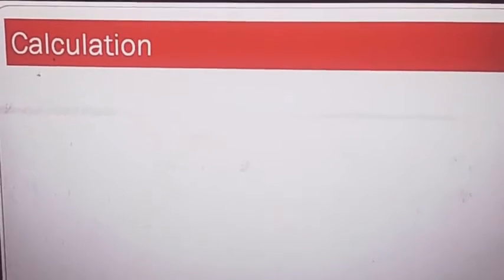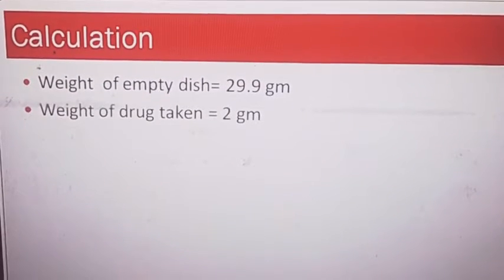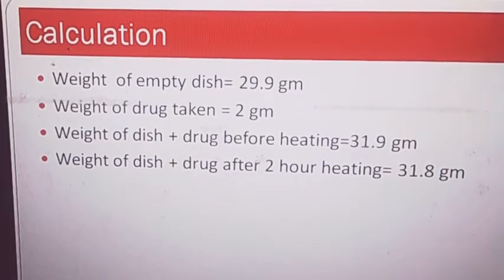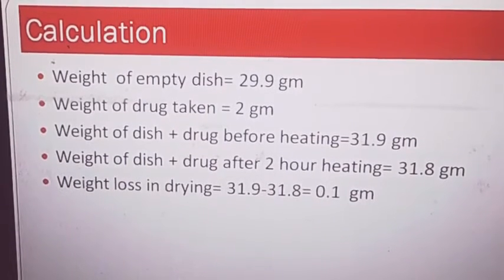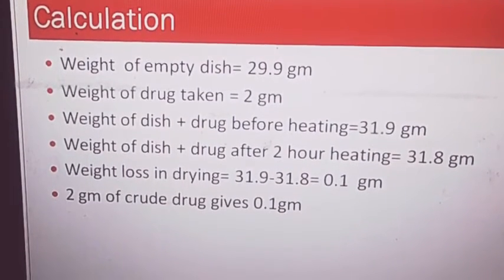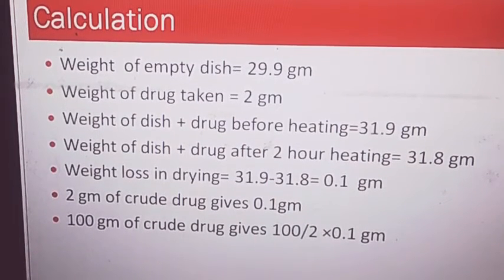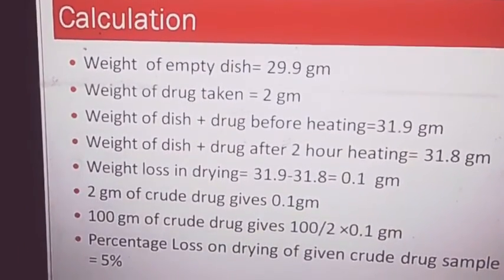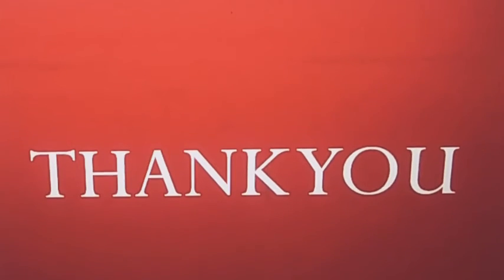Practical 4 LOSS ON DRYINGMOISTURE CONTENT OF A GIVEN CRUDE DRUG